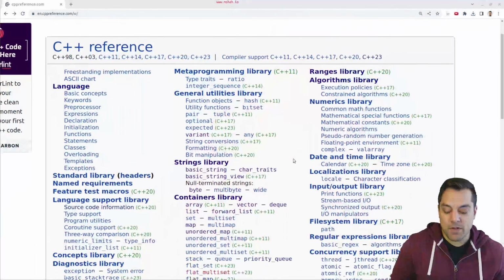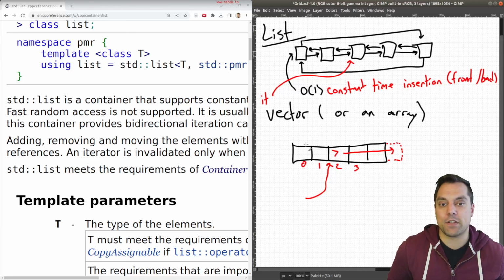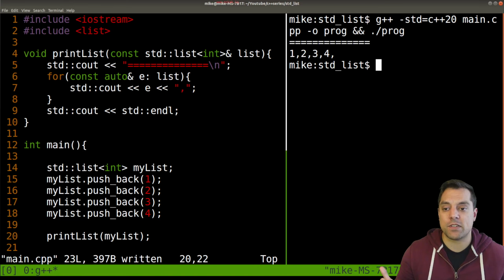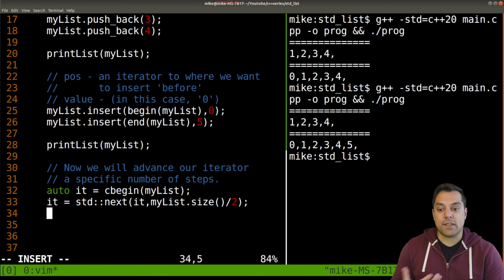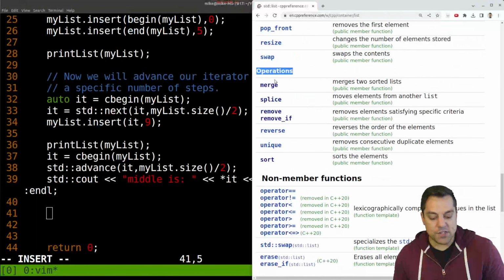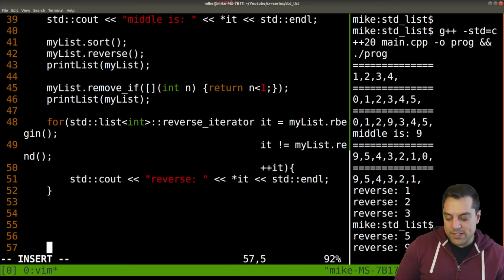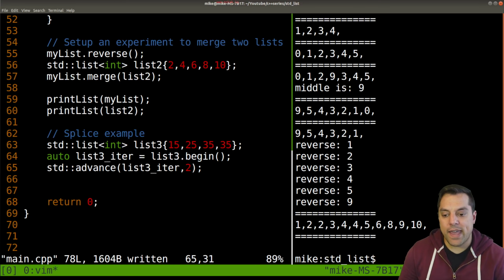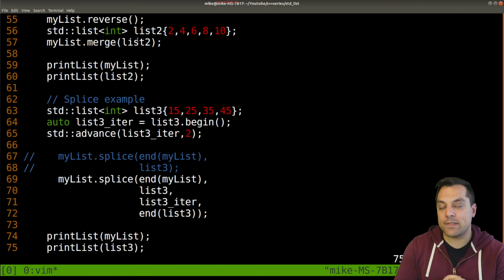STL std::list | Modern Cpp Series Ep. 118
►Lesson Description: In this lesson I give you an introduction to the std::list data structure. Lists are node based data structures using pointers behind the scenes to help you achieve fast insertion and removal at the trade-off of random access.